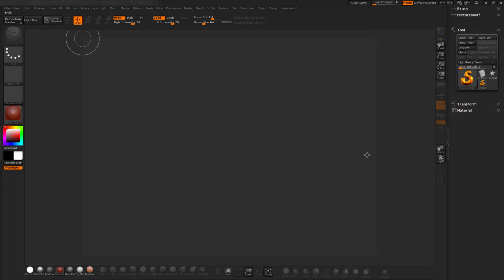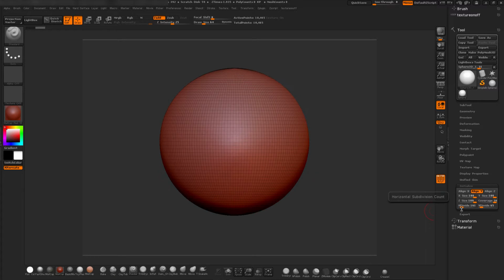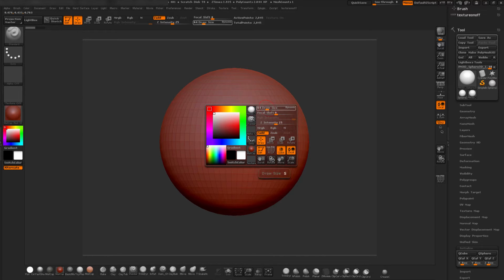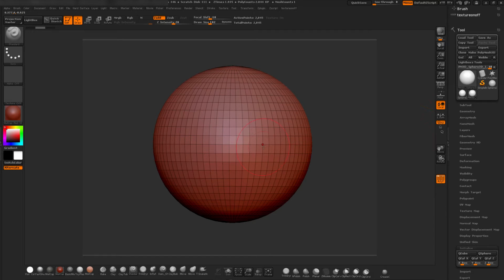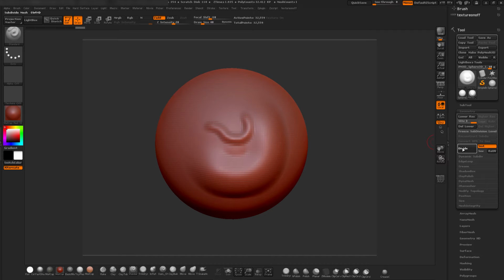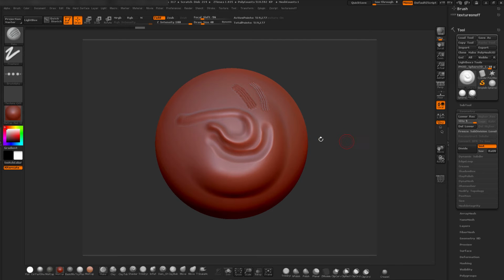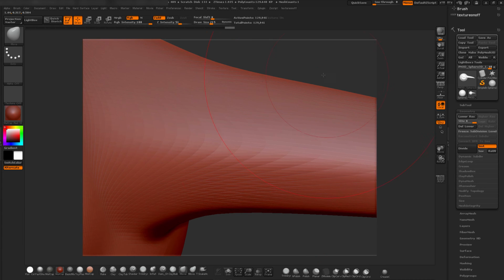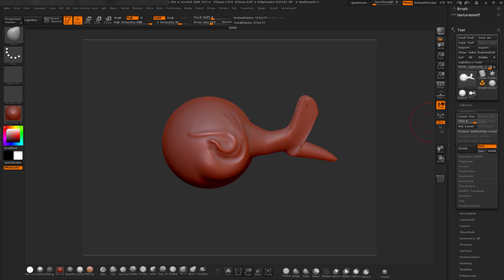Learn Pixelogics ZBrush - 15 Minute Special - Basic Modelling procedures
In this lesson we will look at the basic modelling steps of creating the base mesh and then adding detail as we move up subdivision levels!
and stay up to date with the latest training, Offers and FREE courses form UK Onling training Centre.